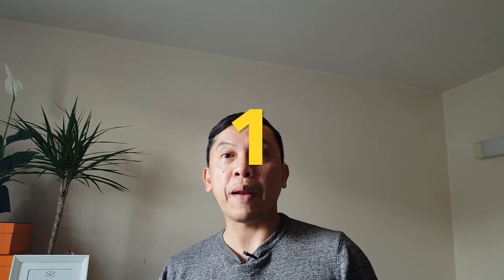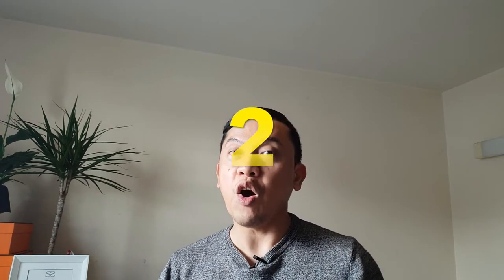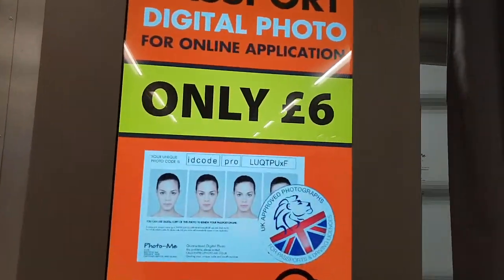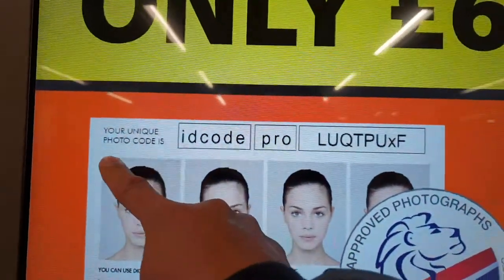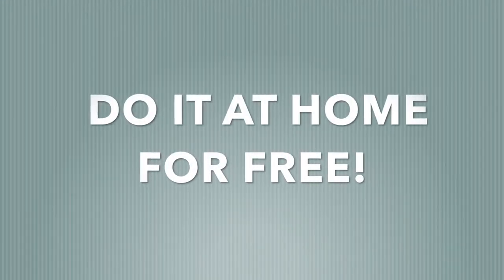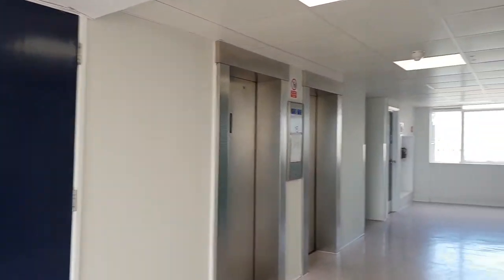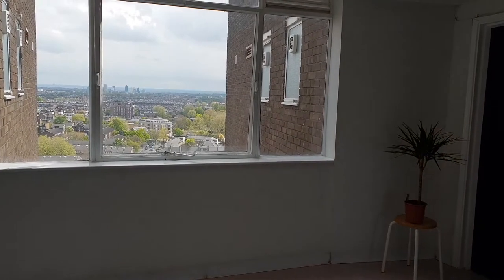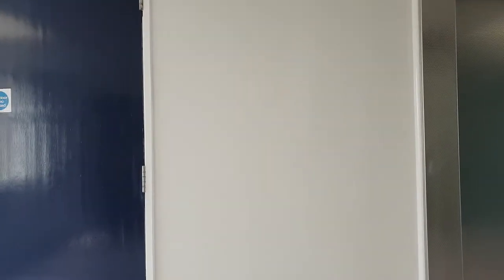PASSPORT PHOTO FOR BRITISH PASSPORT APPLICATION | PHOTO BOOTH AND WITH YOUR PHONE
QUICK TUTORIAL HOW TO TAKE PHOTO USING MOBILE PHONE FOR UK PASSPORT ONLINE APPLICATION. SO EASY! ITS FREE.